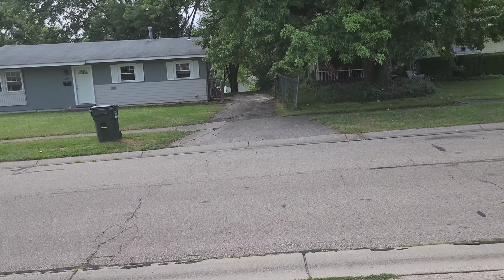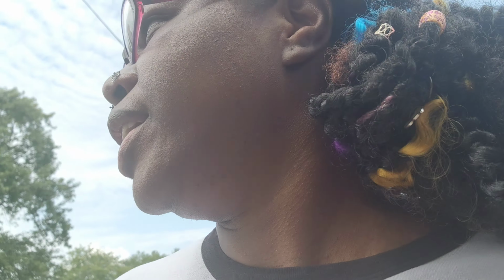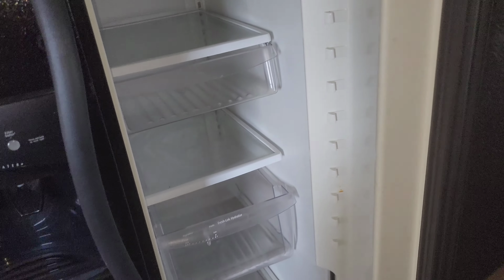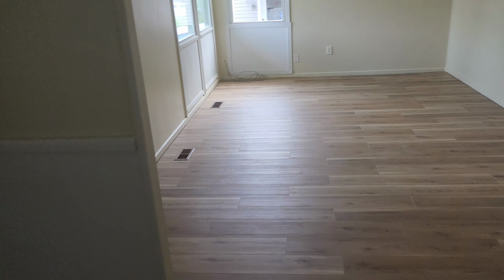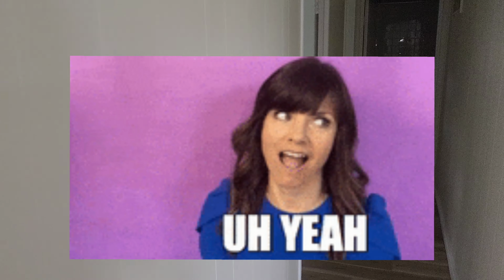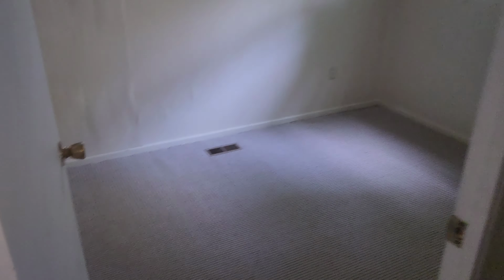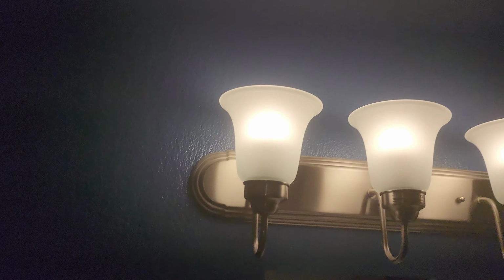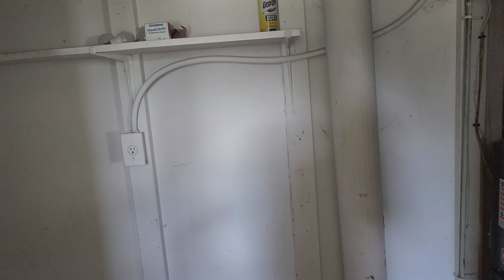I Got The Keys: Ok Here's a Quick Walk Through of the Little House